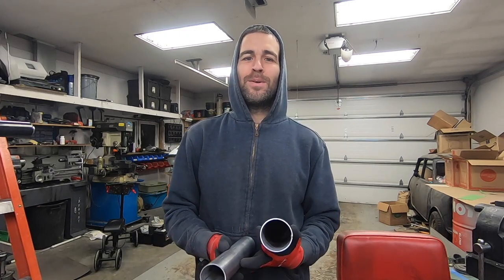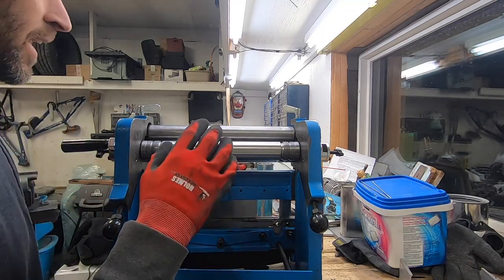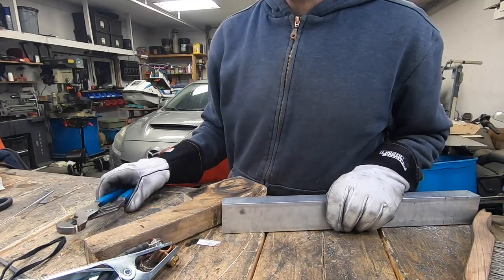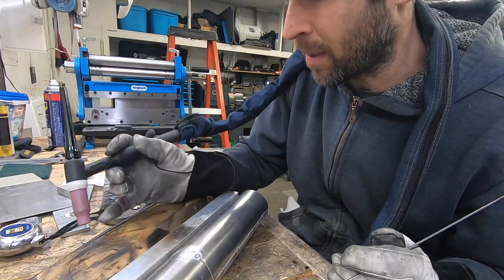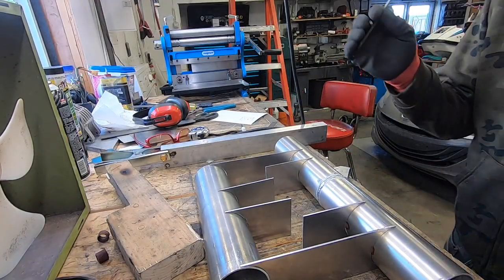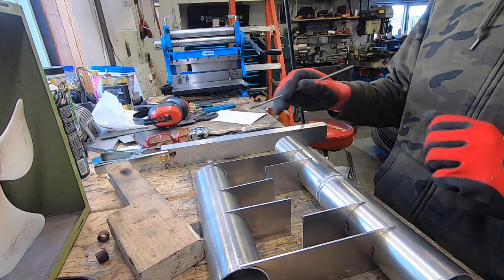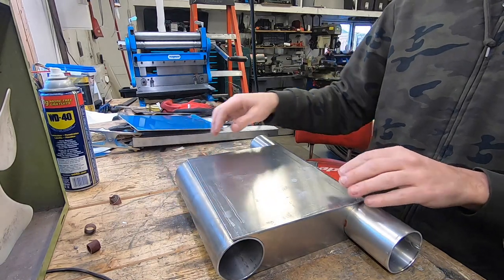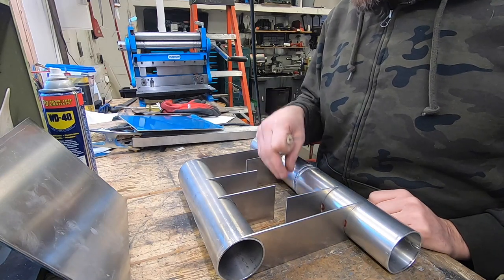Custom Water Box Build - (part 2) 1100 Triple Swap X2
I have also created an Amazon wish list consisting of both items that will help me out and gift cards because they always come in handy. This will be a constantly changing list.

If you would like to send me something directly, or if you have a project idea, a product or tool that I should have, please feel free to let me know in the comments.

Actual Description

As per usual... I changed the design of a part mid build. In this video I get all of the parts made for building the custom water box and talk about the design.

Defqwop - Heart Afire (Ft. Strix)